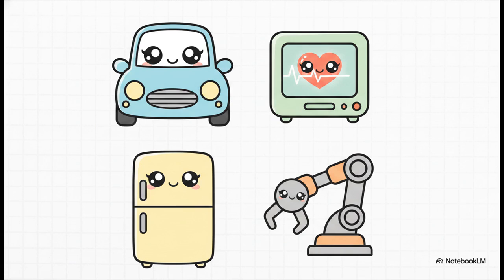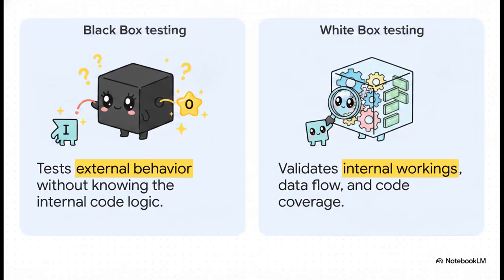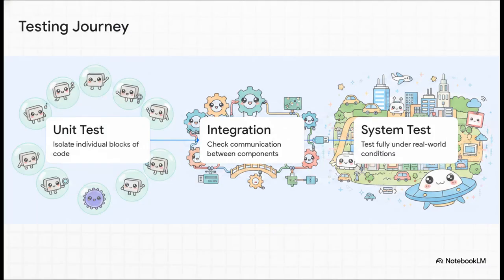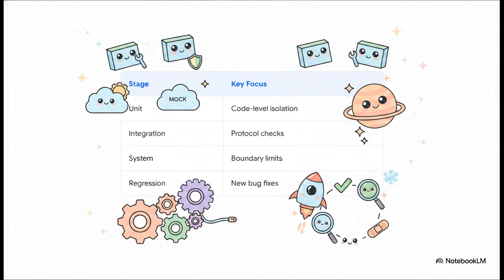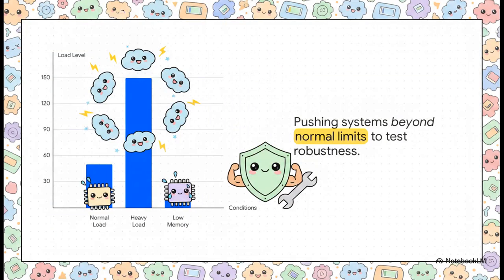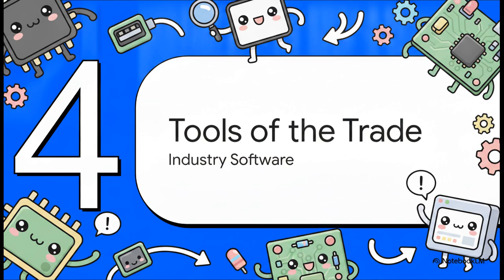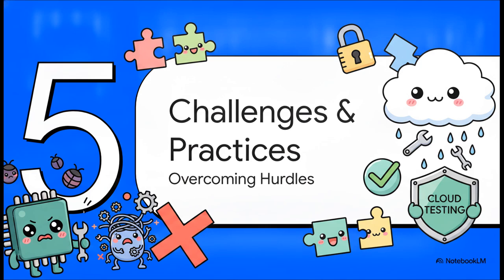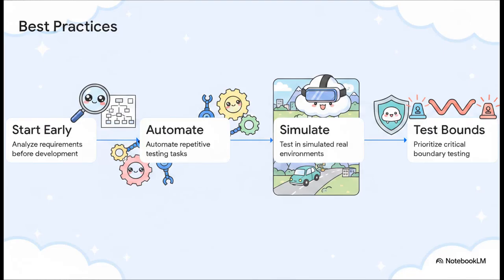Embedded Testing Explained